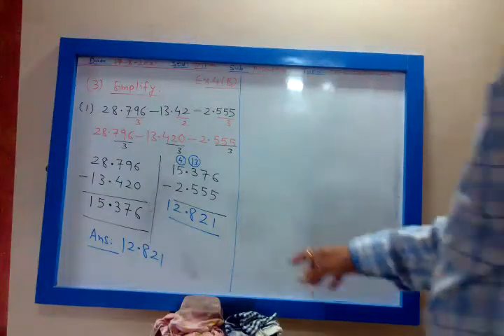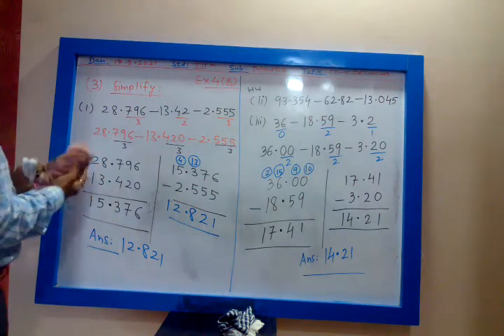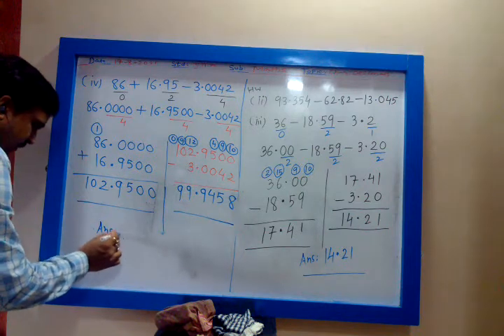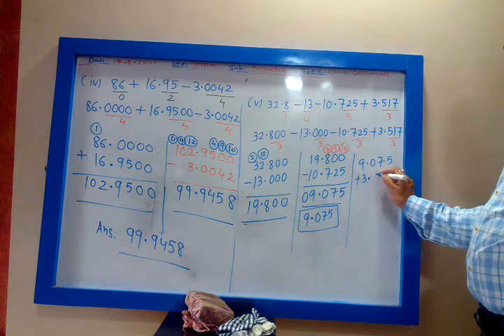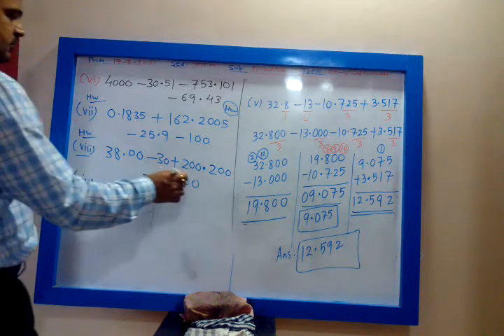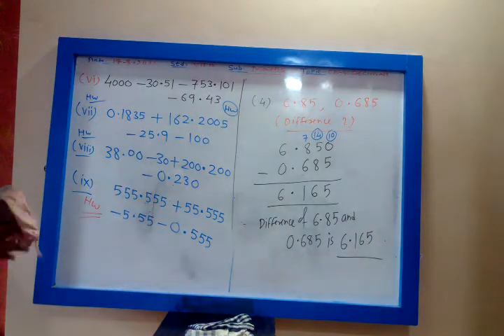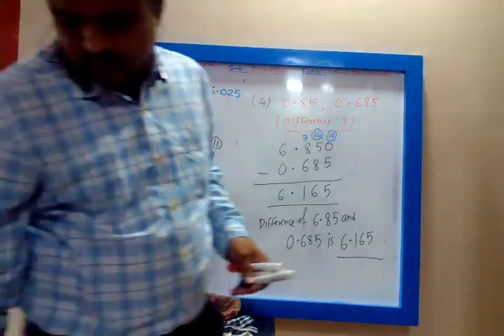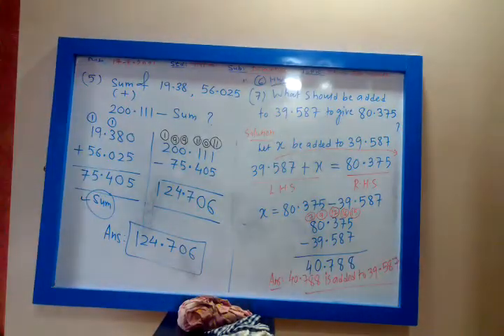7 th ICSE Maths ; Chapter-4: Decimals , Part-3